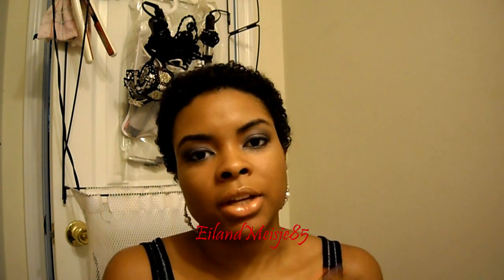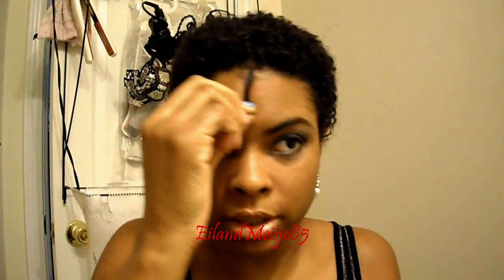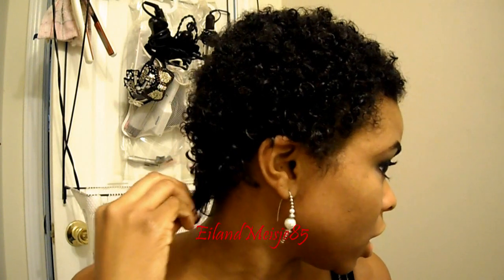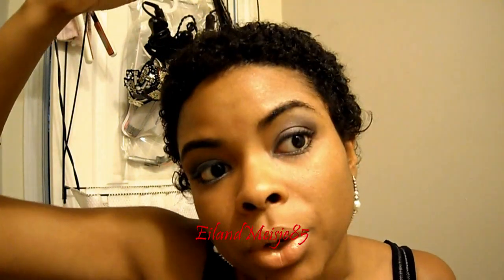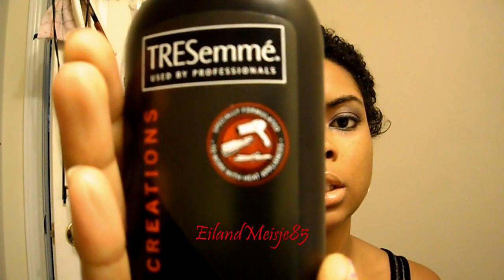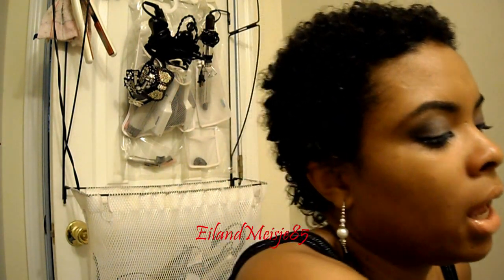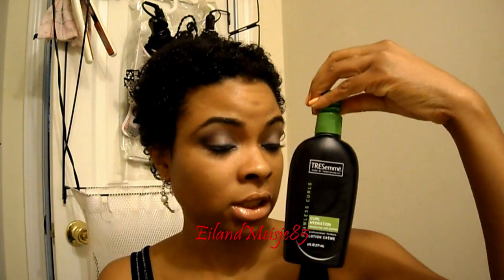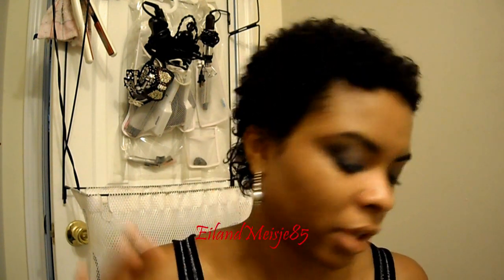TWA: 3 Month Update!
3 months of growth and just talking craziness about my hair, but im getting to the point of begging for help in trying to figure out my hair type. Please comment, rate and Sub!

All products mentioned and or used in this video were purchased by ME!